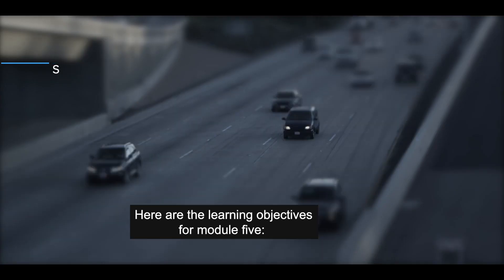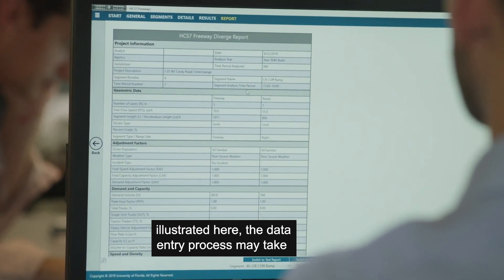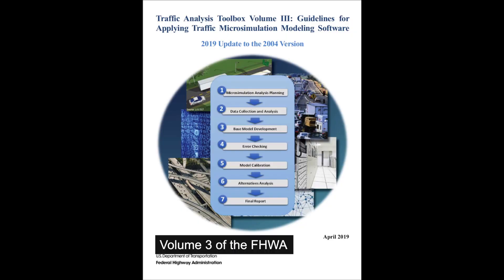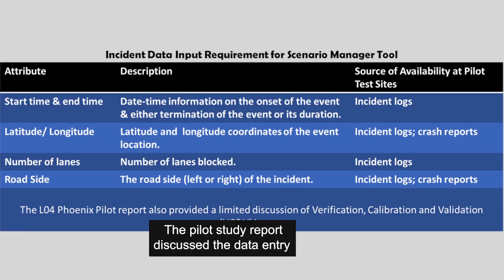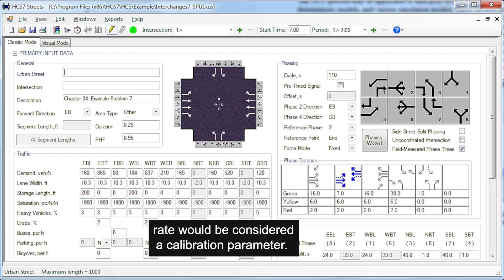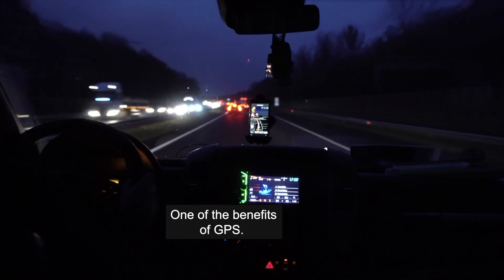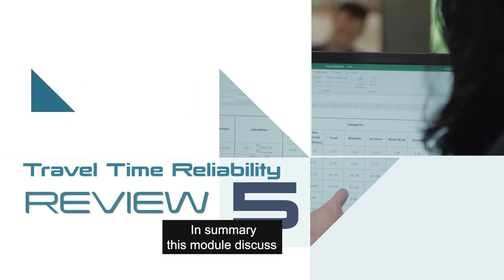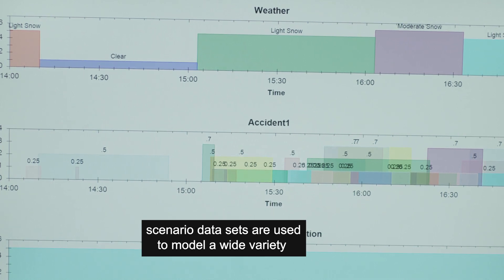Travel Time Reliability Video Series 5: Conducting the Analysis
This is video five of six in the “Travel Time Reliability” video series: data entry, calibration, and validation. In this video, we’ll learn about the nuances in analyzing the data for your specific objective. Is your study calibrated? Validated? Reliable?